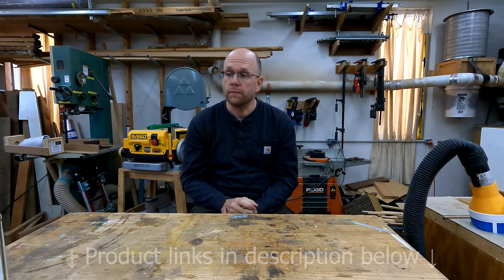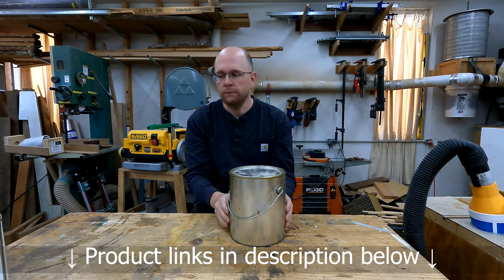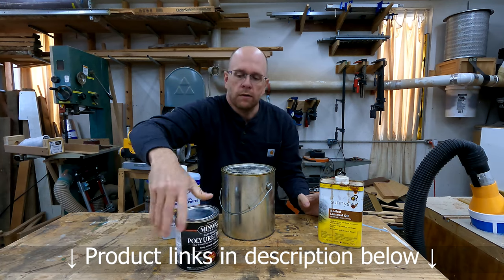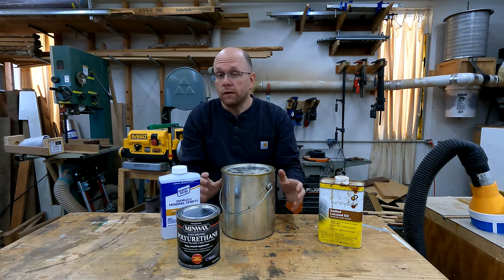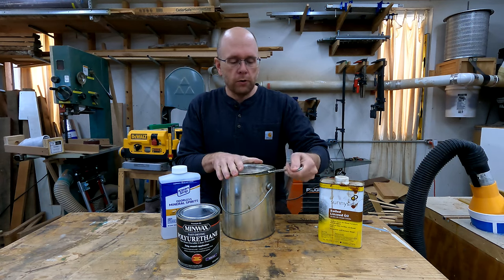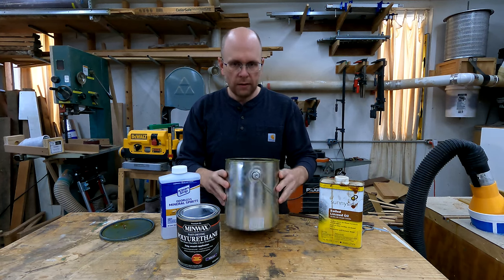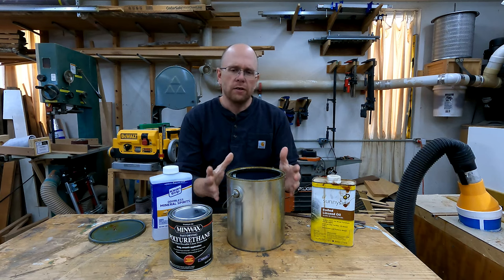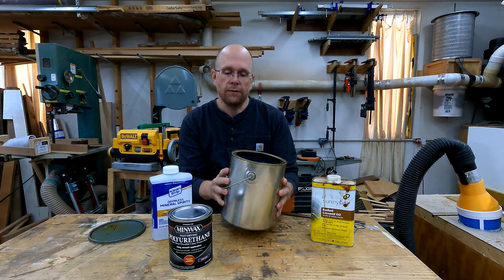Use this recipe to bring out the true beauty of your wood projects!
It will be a lot cheaper if you can find these items in your local home store or Walmart.  If you don't have one nearby, here are the best prices I can find on Amazon:

Paint can
Boiled Linseed Oil
Mineral Spirits